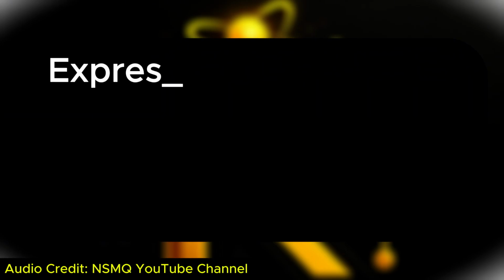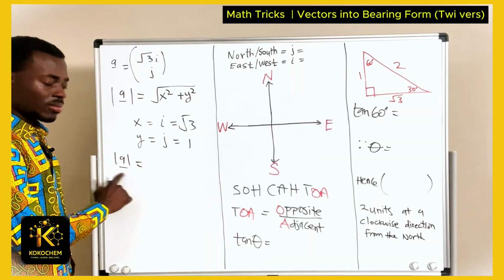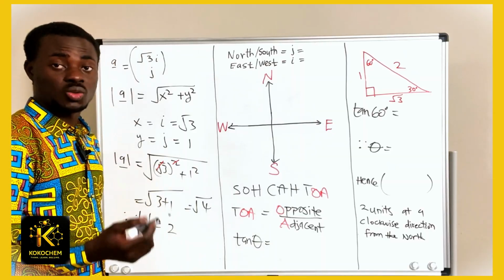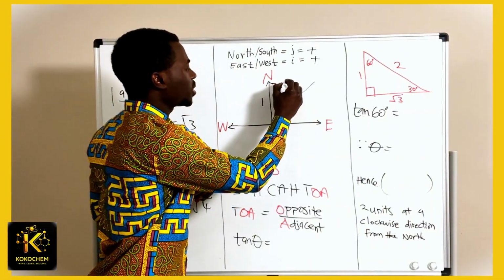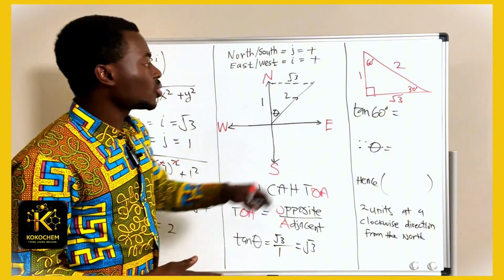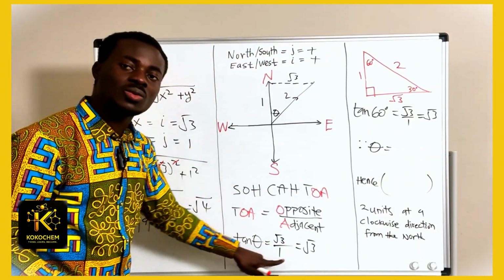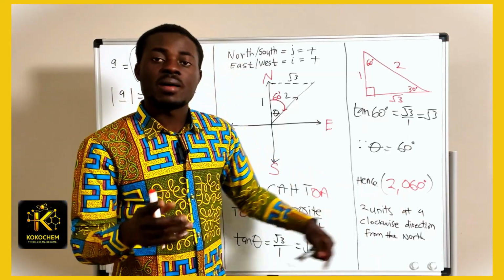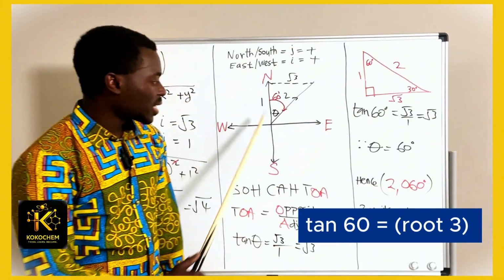VECTORS TO BEARING: Convert Vector (√3i + j) to Bearing Form Fast. nsmq | KokoChem Education.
NSMQ Math Tricks (Lesson 5) : Which way is it going?
Learn how to convert vectors into bearing form quickly and accurately using simple tricks designed for speed and understanding. In this video, we break down step-by-step methods to find the direction, magnitude, and bearing of vectors such as √3i + j, −√3i + j, and √3i − j.

This lesson is perfect for students preparing for NSMQ (National Science & Maths Quiz), WAEC/WASSCE exams, or anyone looking to improve their skills in vector geometry and trigonometry. Whether you're learning in English or watching the Twi version, these techniques will help you solve questions faster and with confidence.

If you want to master math tricks, shortcuts, and exam strategies, this series is for you. Practice along and see how easy it becomes to handle vector-to-bearing questions under time pressure.

vector to bearing form
convert vector to bearing
bearing of a vector
find direction of a vector
vector magnitude and direction
vector geometry tricks
WASSCE mathematics vectors
WAEC vector questions
trigonometry bearing problems
how to solve vector questions fast
math shortcuts for students
bearing angles explained
vector components i and j